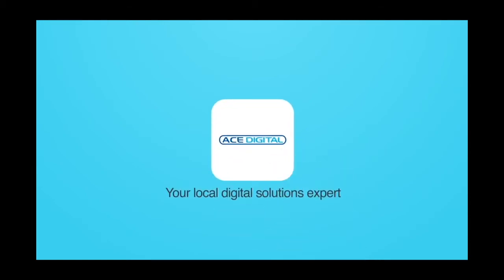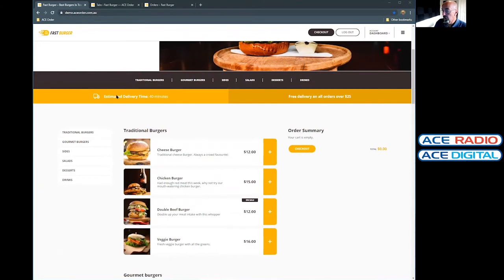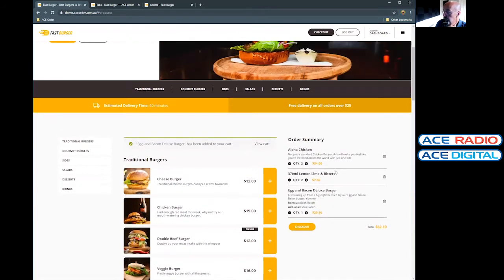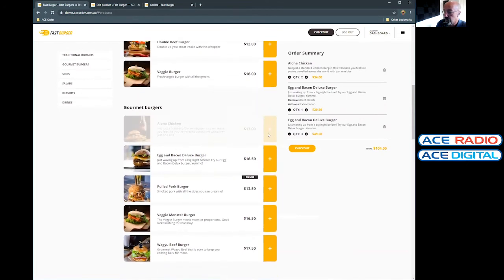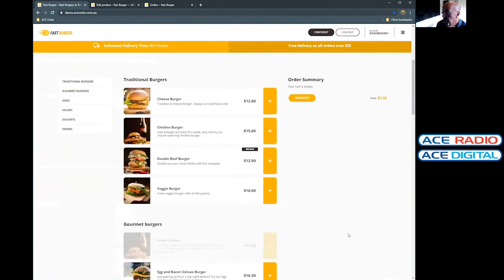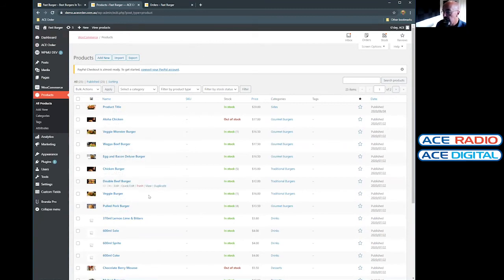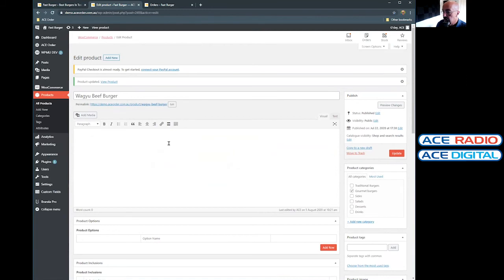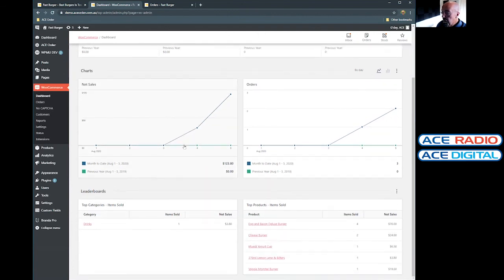Intro to ACE Order Webinar